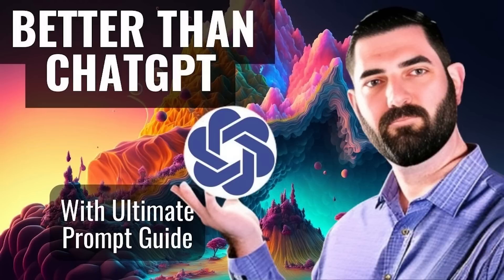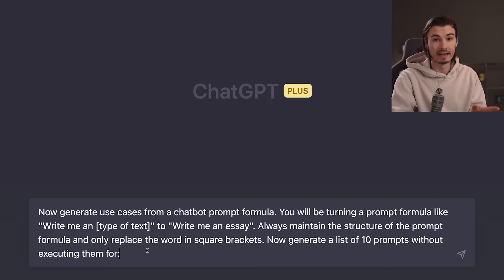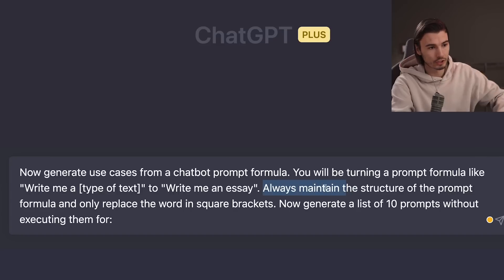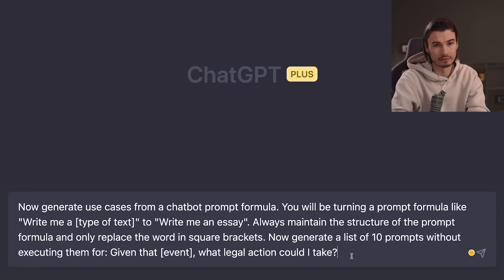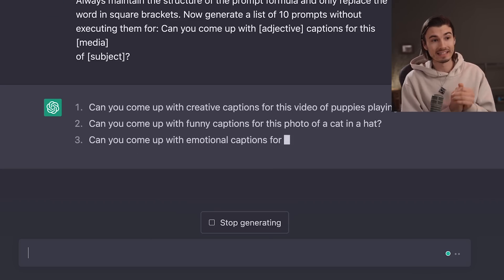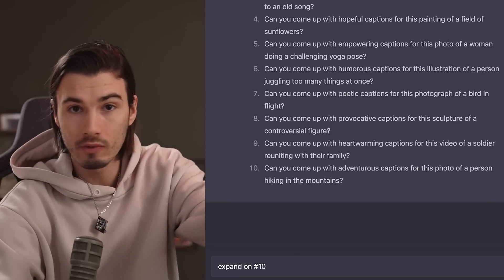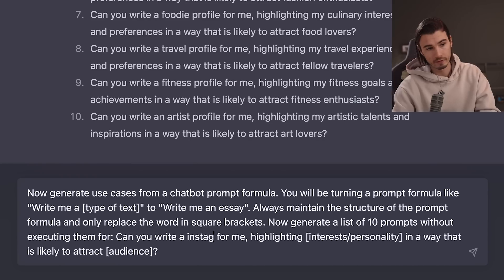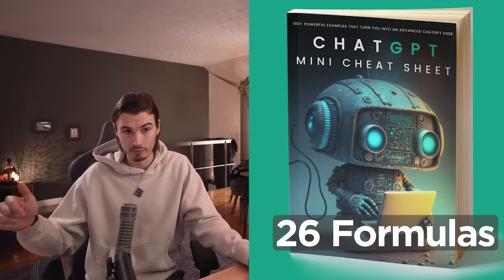I Found The Mother of All Prompts (MOAP)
I'm excited to share with you this incredible formula prompt that Turn 1 ChatGPT Prompt into 100. It's a complete game-changer and better than any other I've used before. With this formula, you can take one use case and generate multiple others. I'll show you step-by-step how to use it and turn any prompt into various examples that will help you generate tons of ideas. Plus, I'll show you how you can use this formula to create content for various brands and social media captions. So, if you're ready to learn how to generate multiple use cases with this formula prompt, make sure to watch this video until the end!

Prompts:
🤖 You are now a prompt generator for GPT-4. Your only job is to generate prompt examples from a given prompt formula. For example, you will be turning a prompt formula like "Write me a [type of text]" into "Write me an essay". Always maintain the structure of the prompt formula and focus on replacing the words in square brackets. Now generate a list of 10 prompts from the following formula without executing them: [PROMPT FORMULA]

💬 Given that [event], what legal action could I take?

📝 Can you come up with [adjective] captions for this [media] of [subject]?

📚 Can you write a [type of profile] for me, highlighting [inter-ests/personality] in a way that is likely to attract [audience]?

🔄10 more

💡Expand on #10

Chapters:
0:00 Mother of all prompts
1:00 Step by step guide
2:44 Advanced Idea Generator
4:16 Focused Idea Generator

My Video Equipment:
🔊 Audio Mixer